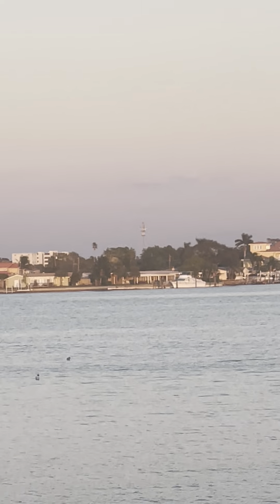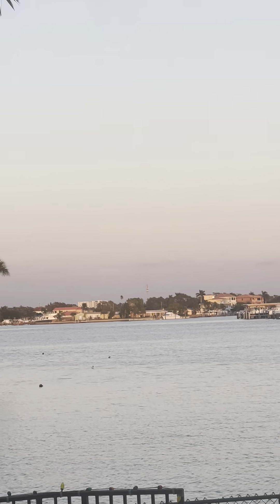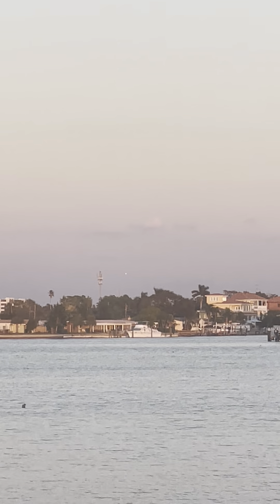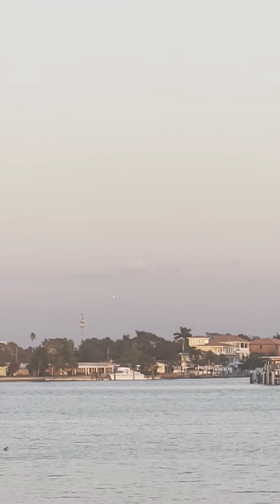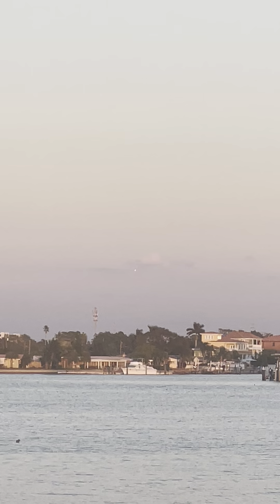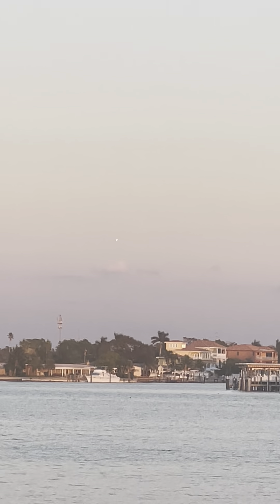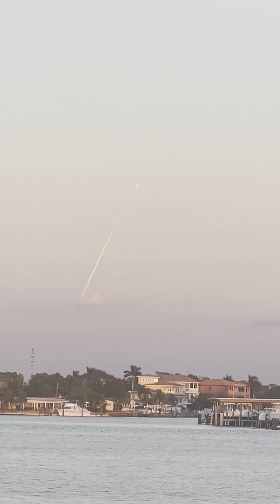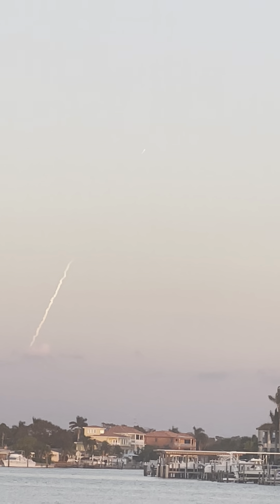SpaceX launch from treasure island Florida 160 miles from the launch pad